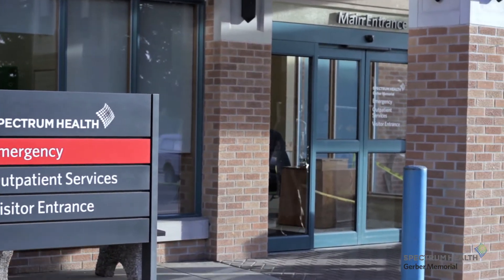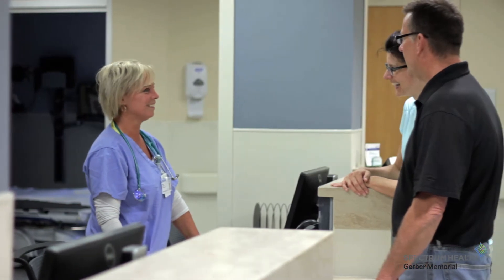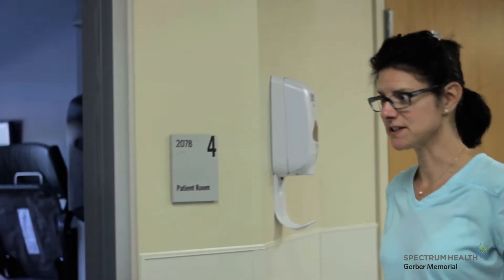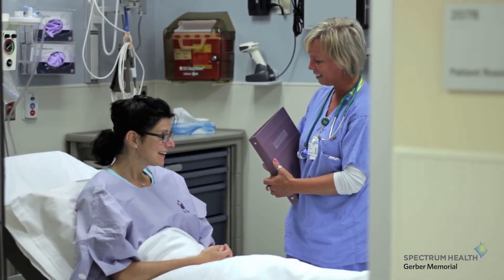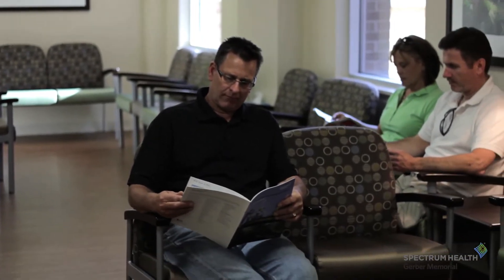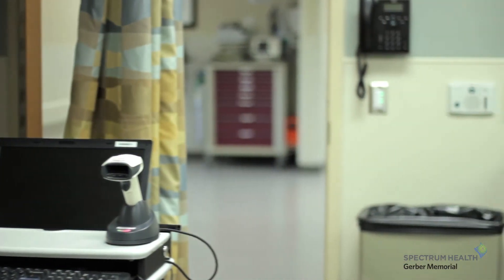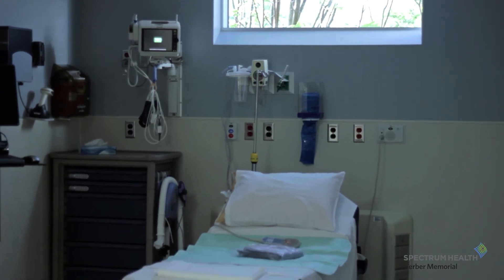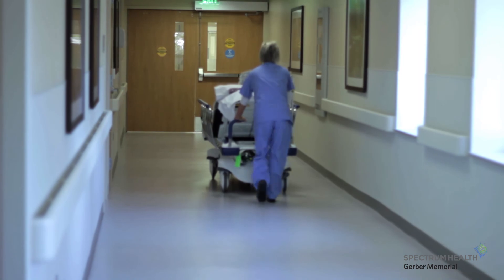Spectrum Health Outpatient Surgery Walkthrough